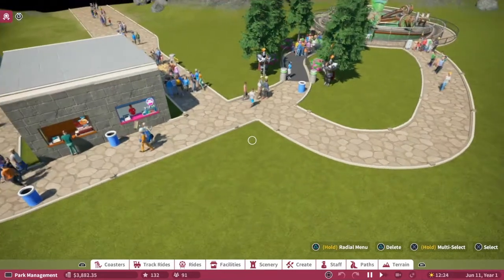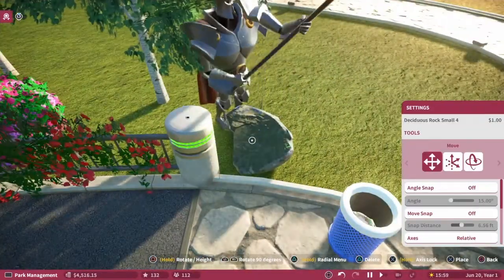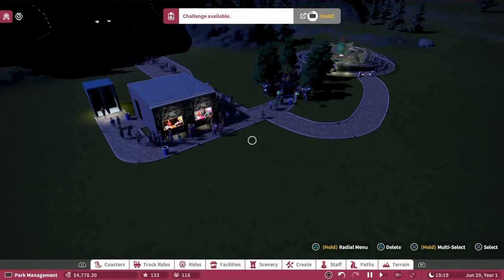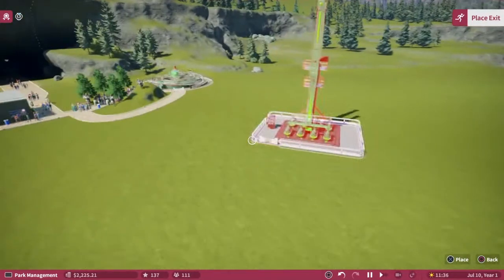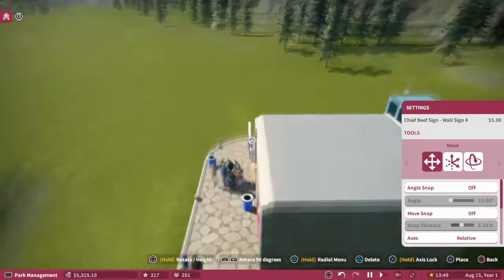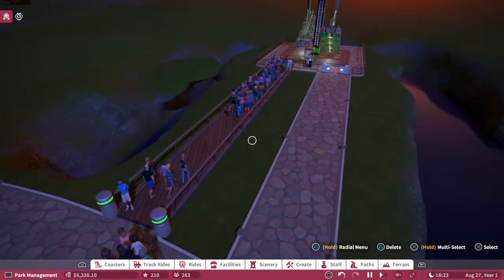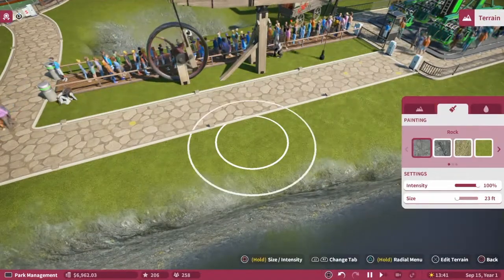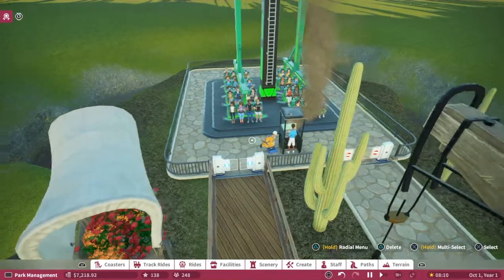Planet Coaster PS4 Lets Play Ep.2 Oh the insanity!